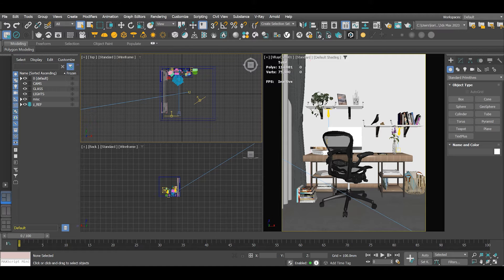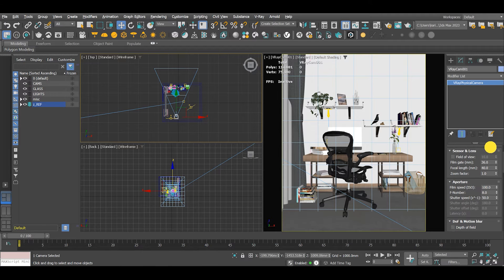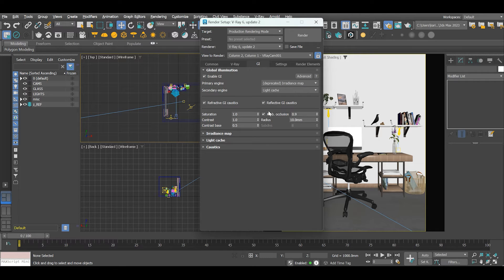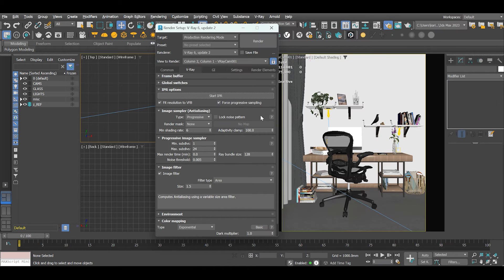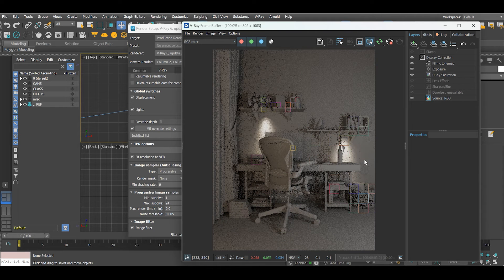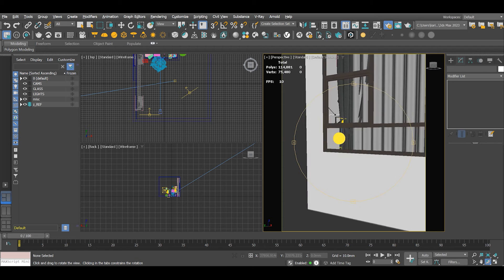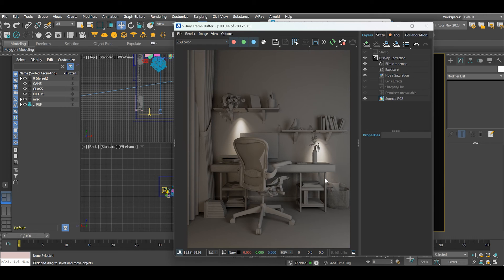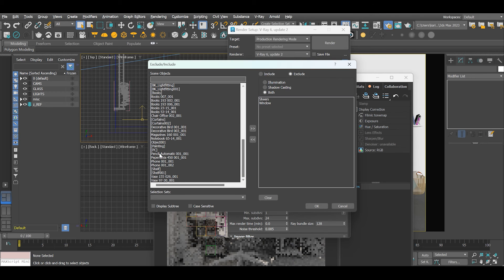How to create a Clay Render with 3ds max + V-Ray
How to produce a clay render in 3ds Max + V-ray.

TRANSFER TO NAMECHEAP AND SAVE BIG. Try out Namecheap

Dive into our diverse articles and feel the pulse of creativity and innovation.

ENJOY GETTING LOST IN THE DETAILS. Try out 3ds Max

A SIMPLE YET POWERFUL CRM. Try out Hubspot for free

START BUILDING YOUR ONLINE STORE. Try out Bluehost for free